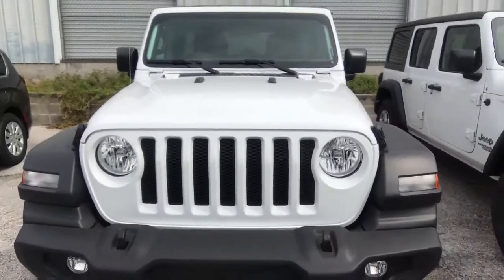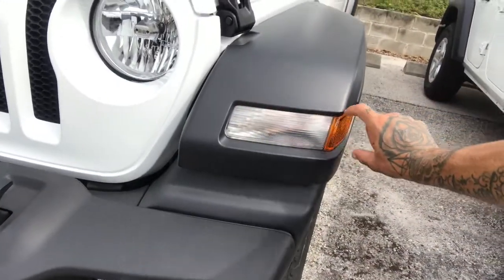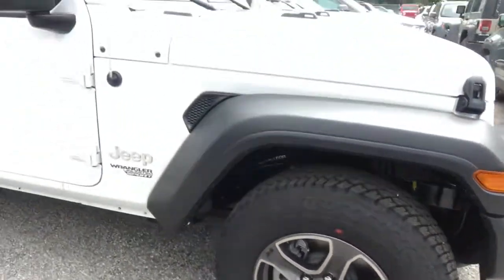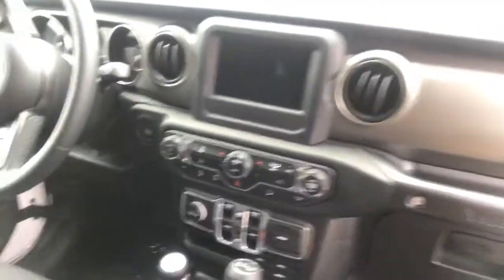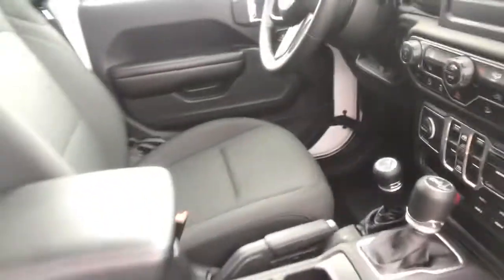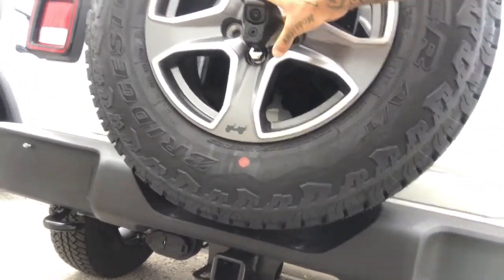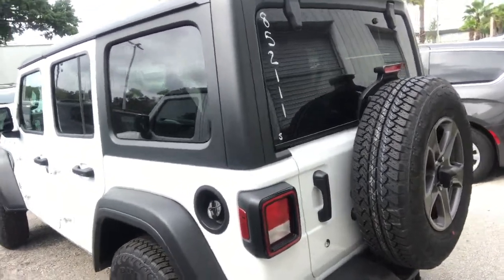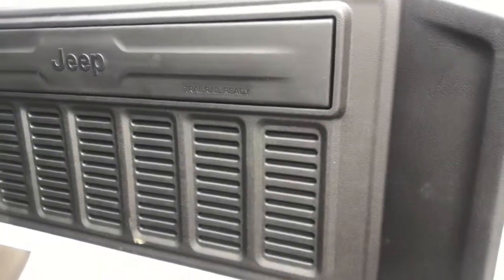Here’s The 2019 Jeep Wrangler Unlimited Sport